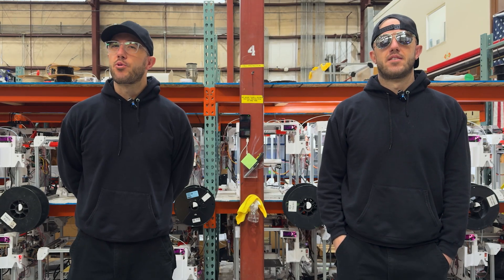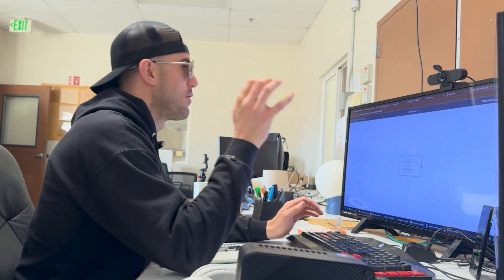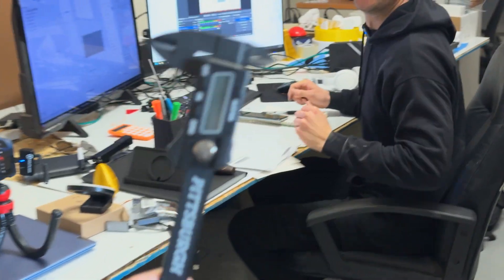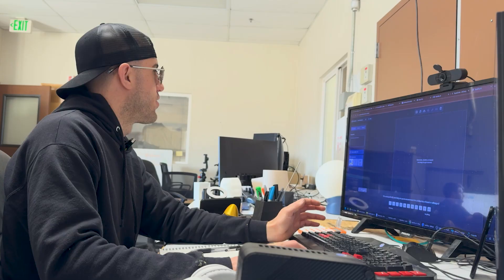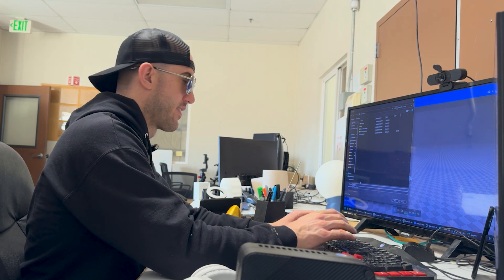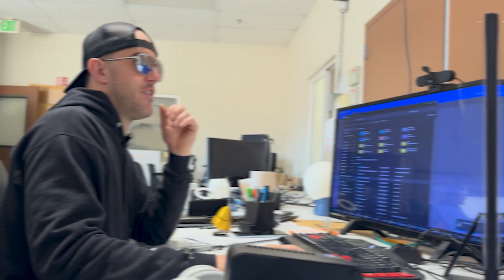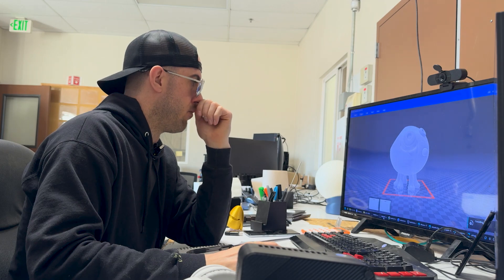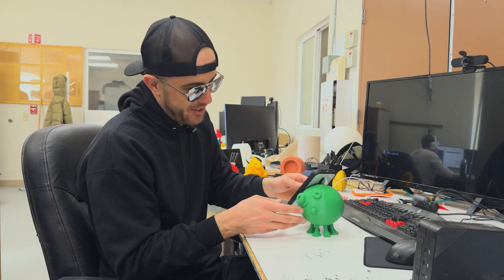AI vs Engineer: Who Designs the Best 3D Print?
AI 3D modeling tools are changing the game, but are they ready to replace traditional CAD designers? In this 3D design showdown, an engineer goes head-to-head with AI to see who can create the best 3D-printed desk organizer. One designer uses CAD, while the "other" relies on AI-generated models. Can AI keep up with human creativity, or is CAD still the king of 3D modeling? Watch as we test design speed, printability, and overall functionality to find out!